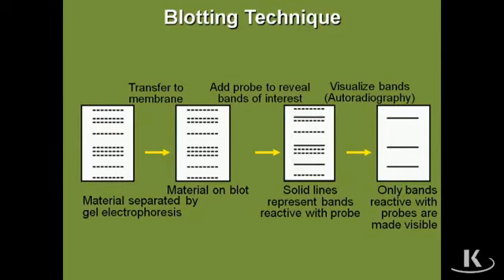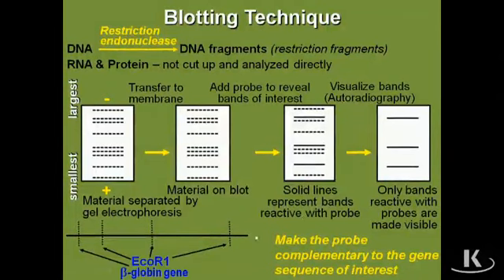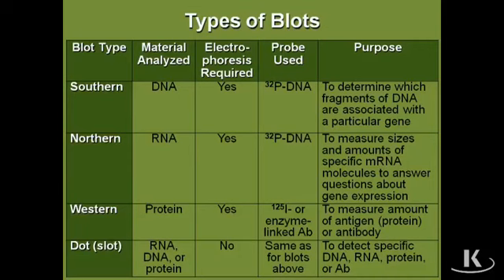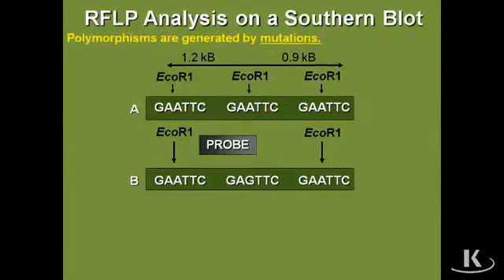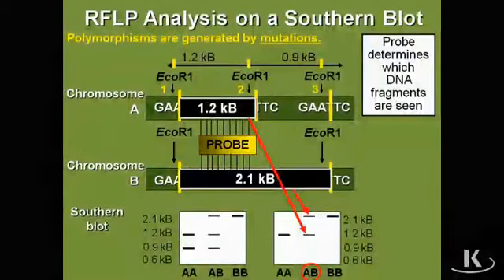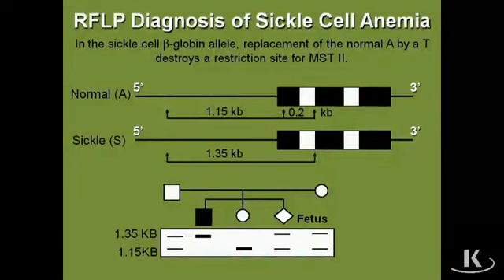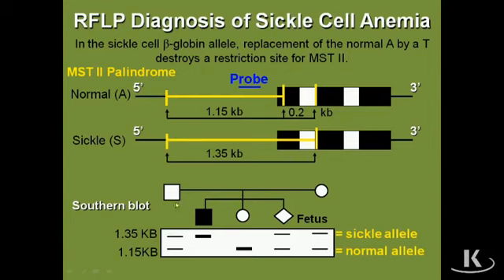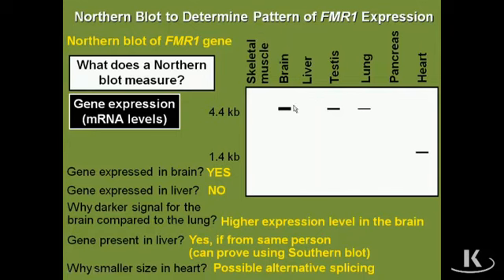1 Blotting Techniques